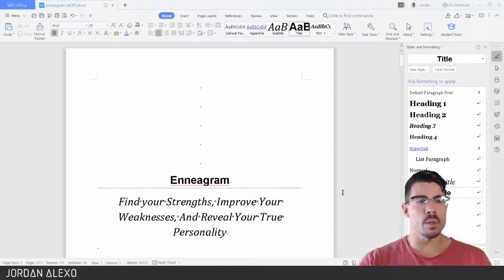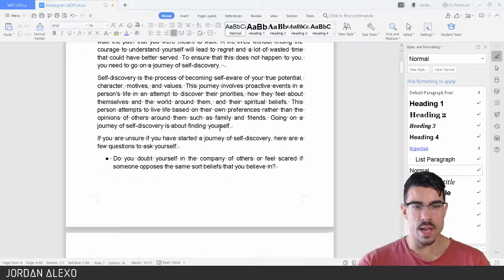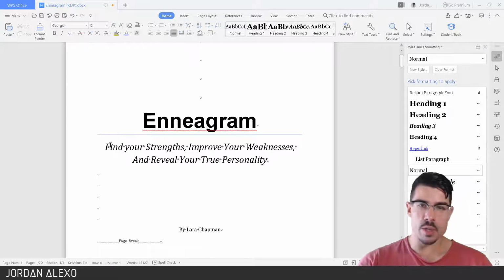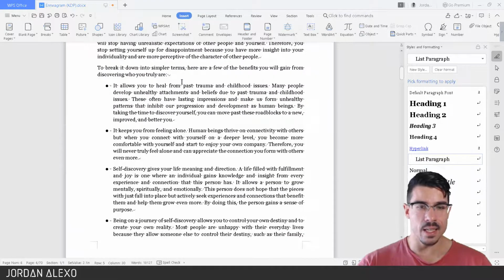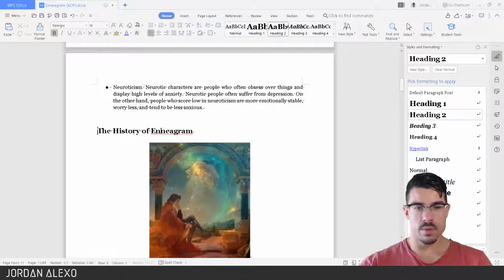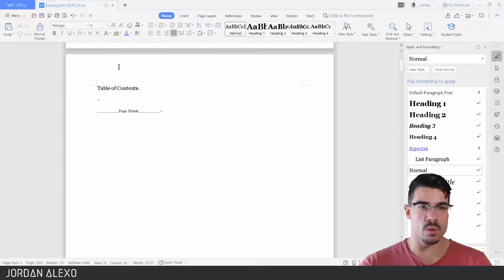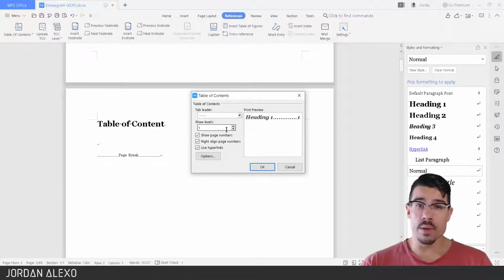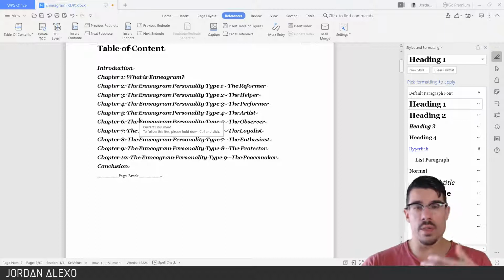How To QUICKLY Format a Kindle eBook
If you are wondering how to have a professional-looking Kindle eBook on Amazon, watch this video! You are about to learn how to quickly format your book.

1. Format Your Kindle Book Front Page 01:40
2. Choose Your Content Font-Family And Size 02:12
3. Remove Unnecessary Paragraph Marks 04:25
4. Format Kindle Book Headings  07:14
5. Add Images To Your Kindle eBook 08:50
6. Insert a Table Of Content 10:35

If you have any questions related to Kindle Publishing, leave them below.